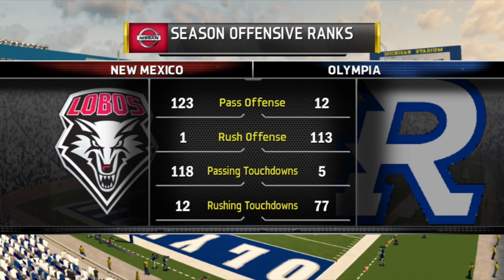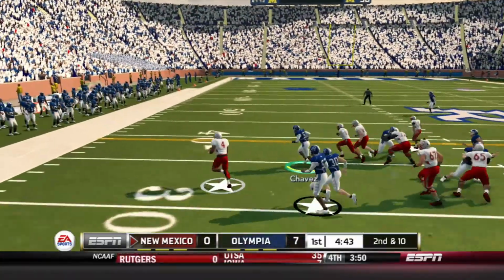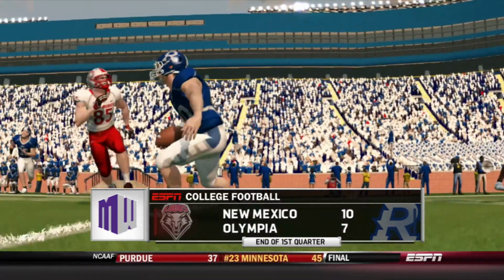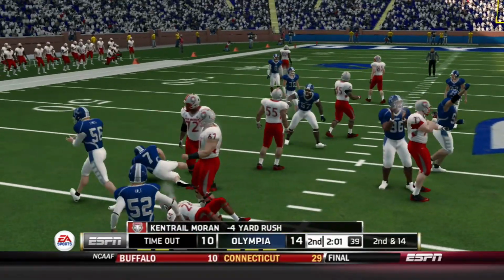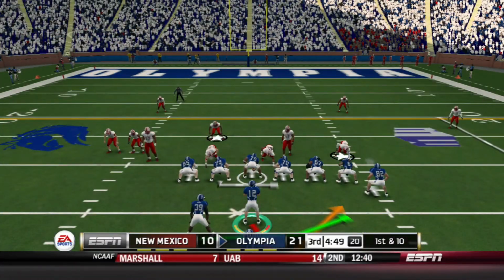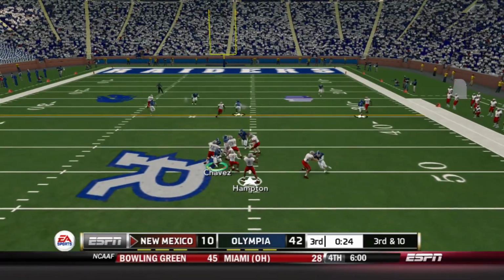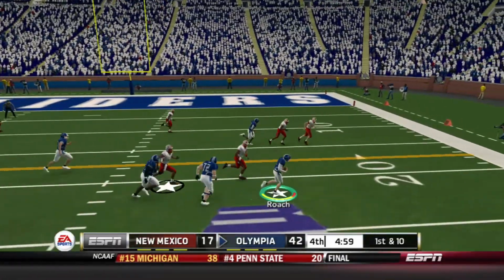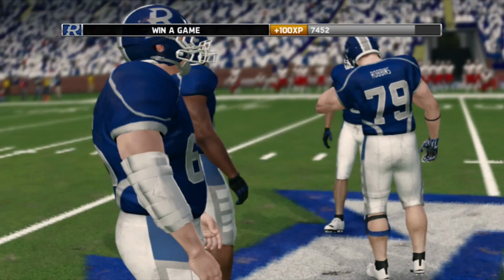NCAA Football 14 Olympia Raiders | Season 3, Week 11 vs. New Mexico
The Olympia Raiders teambuilder dynasty in NCAA Football 14.

After a long pause on football, Olympia returns to shake off the rust and dominate the Lobos! (hopefully)